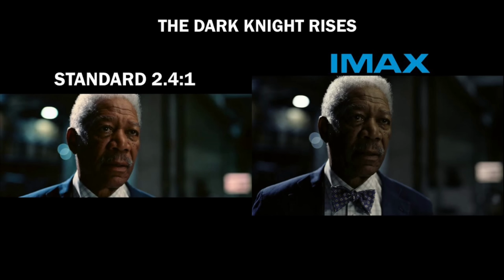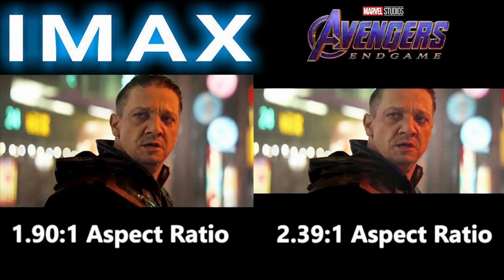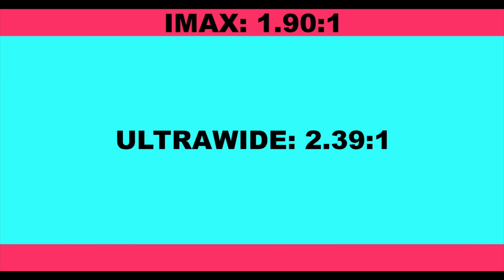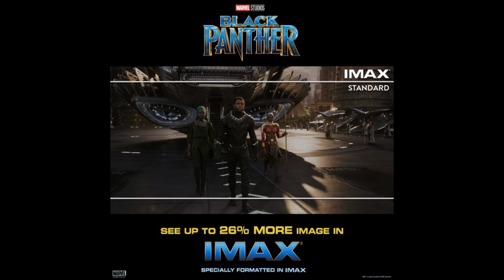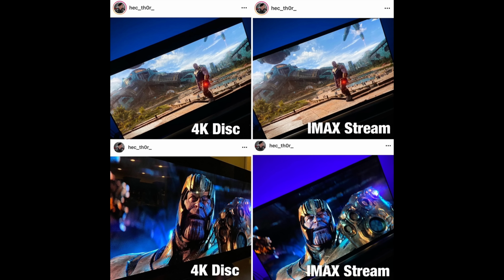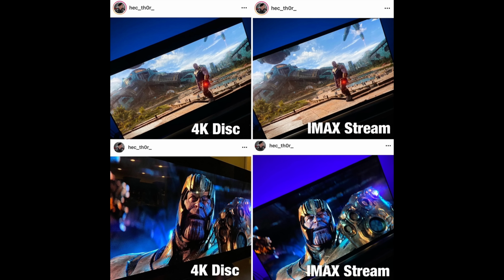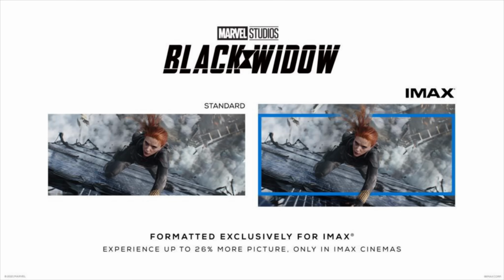IMAX ENHANCED MARVEL MOVIES ON DISNEY+ | WHAT’S THE BIG DEAL?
So I had to check out the new IMAX Enhanced 4K UHD transfers of the Marvel movies on Disney+, and here are my thoughts!

Cut the cord and sign up for fuboTV, my personal cable-alternative!

My Home Theater:
Blu-ray shelves
AV Receiver
4K TV

Sign-up For A FREE Amazon Prime Trial: